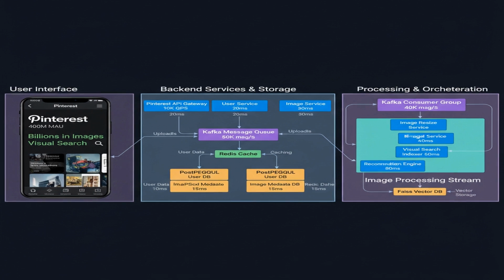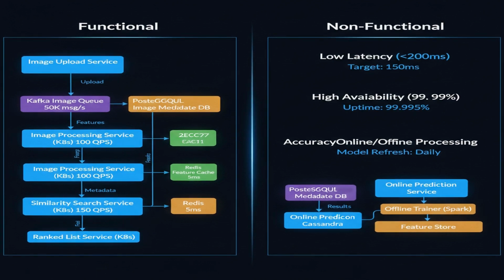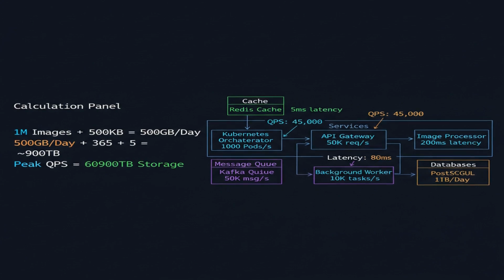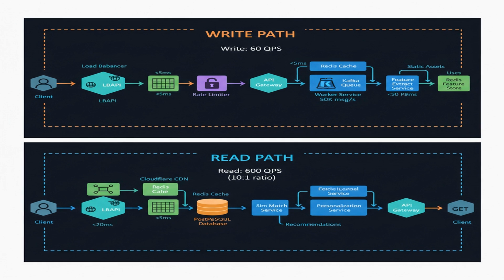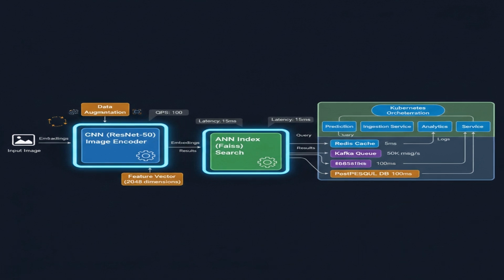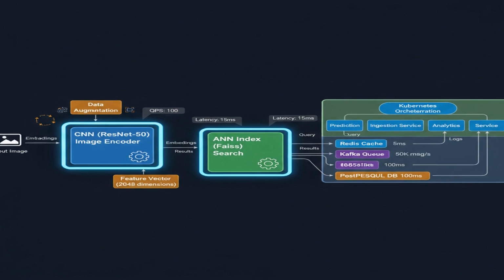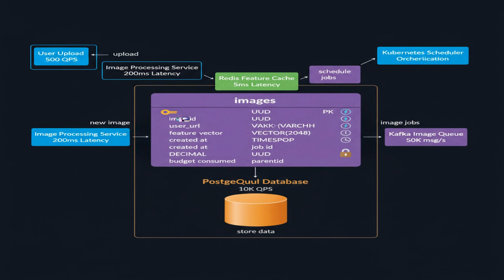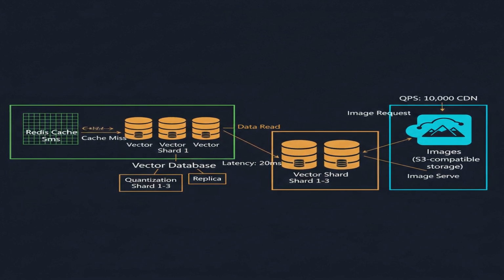How Pinterest & Google Lens Do Visual Search (Explained)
Master the System Design Interview! In this video, we dive deep into designing a Visual Search System - used in Pinterest & Google Lens.

What we cover in this video:
✅ Capacity Estimation (Traffic, Storage, Bandwidth)
✅ API Design
✅ Database Schema Design
✅ Key Algorithms and Data Structures
✅ Scaling & Performance (Caching, Load Balancing, Sharding)

Whether you're preparing for a backend engineering role or just curious about distributed systems, this comprehensive walkthrough will give you the tools you need to succeed.